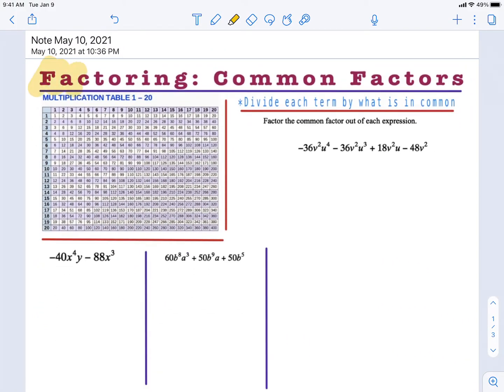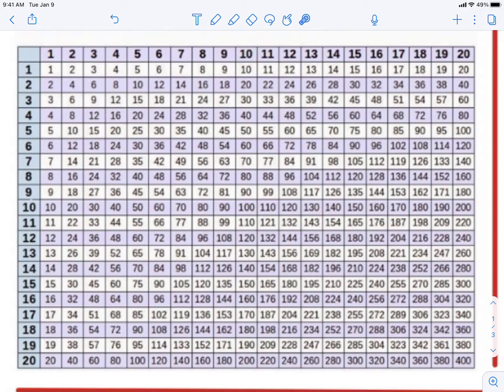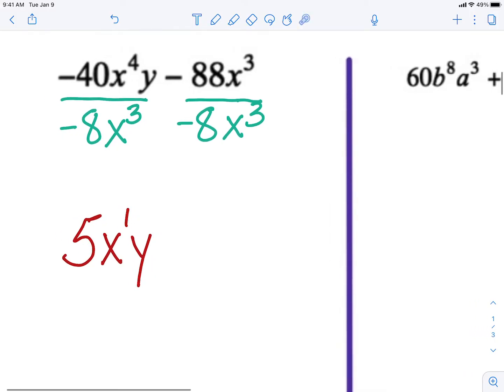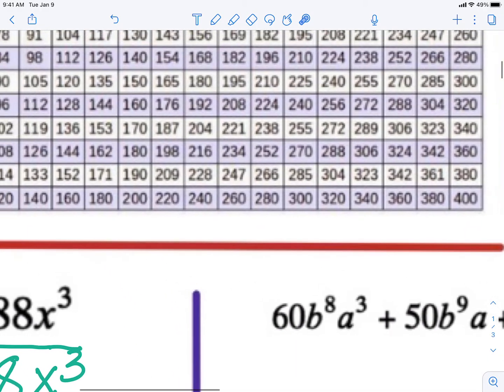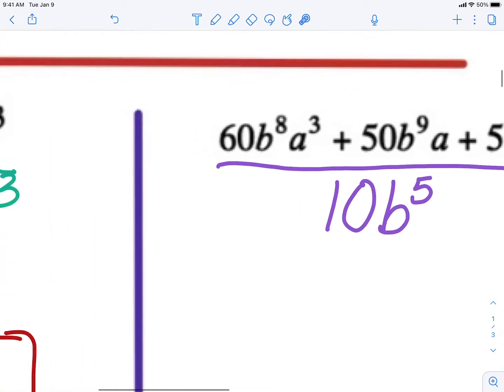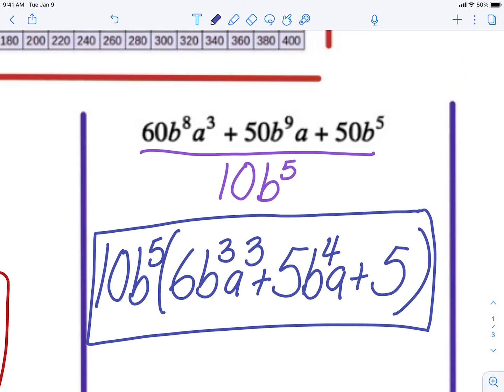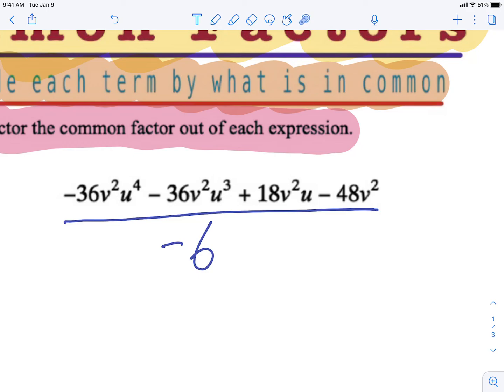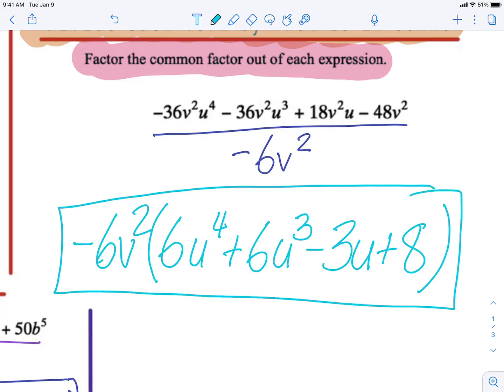Factoring; Common Factors VIDEO LESSON